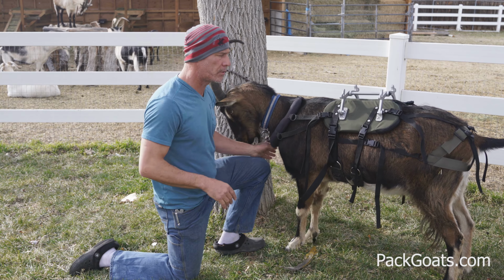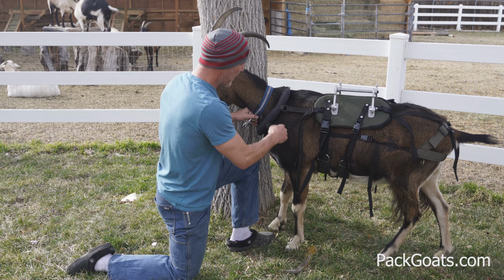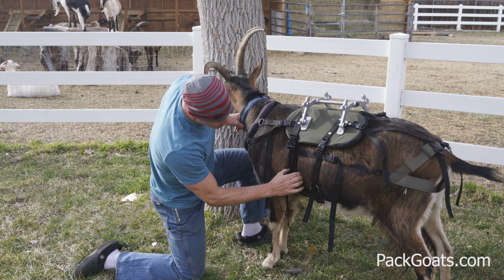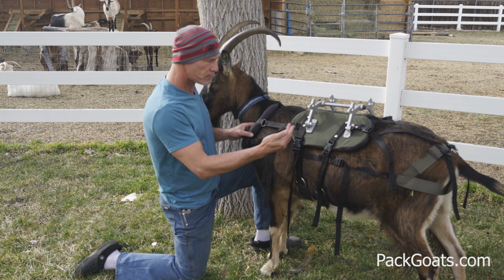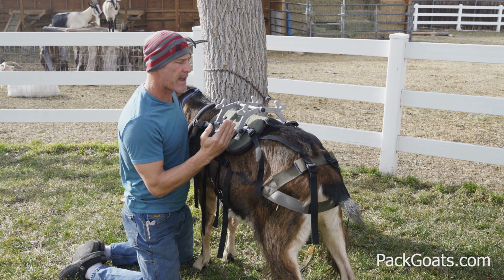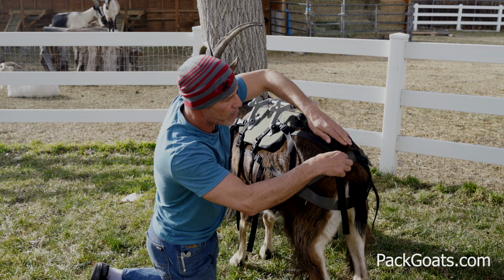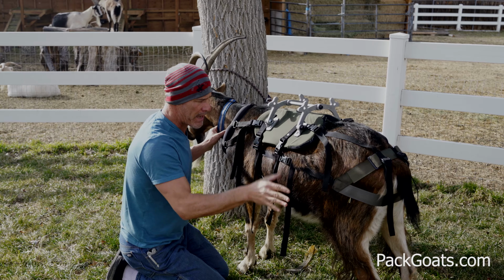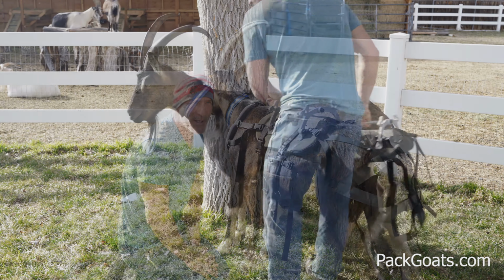Marc Warnke Signature Series Pack Saddle Demonstration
Marc, "The Goat Guy", sharing the new pack goat product! The Signature Series Pack Saddle is here and in this video "The Goat Guy" shows you how to fit it into a goat. Find out more at packgoats.com You can find this saddle

At packgoats.com our mission is to become a leading resource on all things for owning your goats. In addition, help you feel confident about the information and be successful in caring for your goats.

Highly recommend you to get the courses that fit your needs.

Show us your Goat Pics!